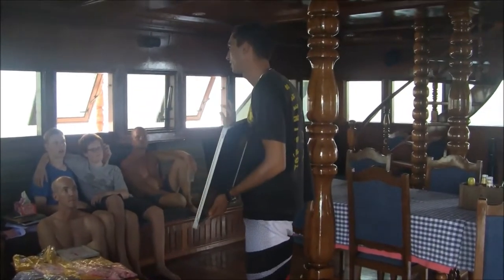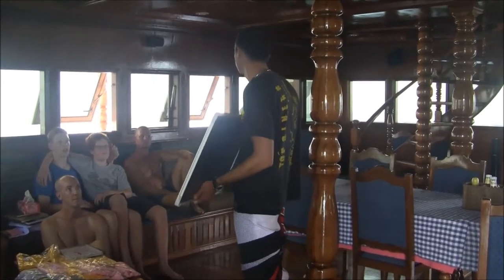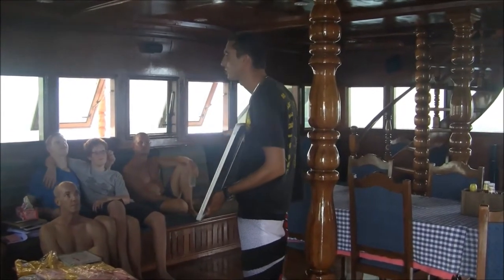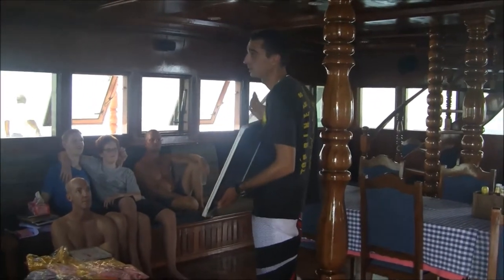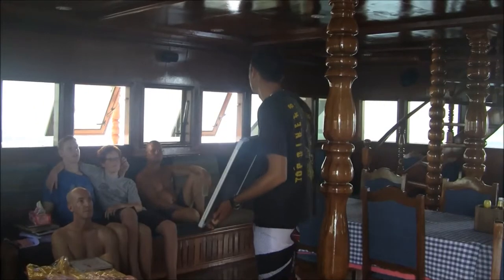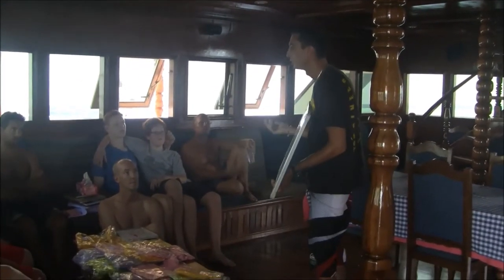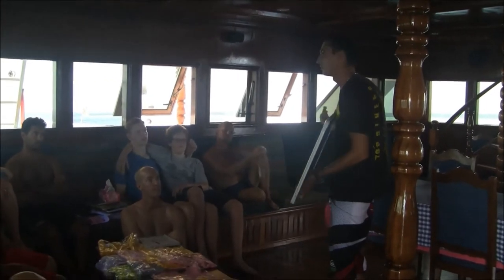Maldives Sharifa Boat Diving Other Side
Week diving trip on the Sharifa boat.